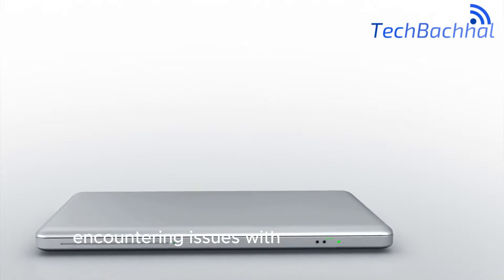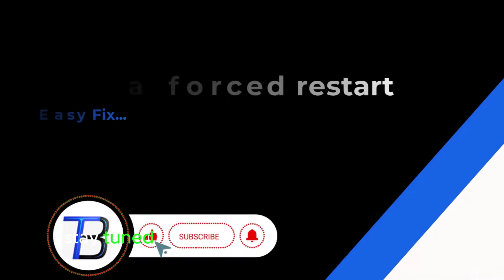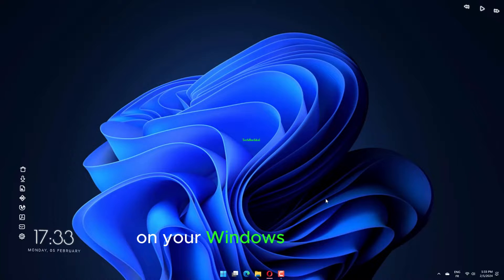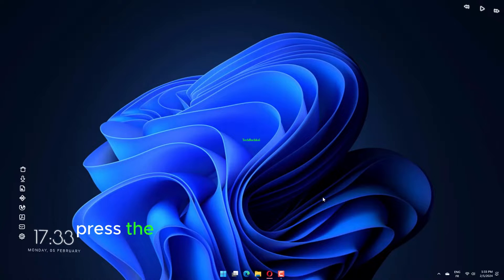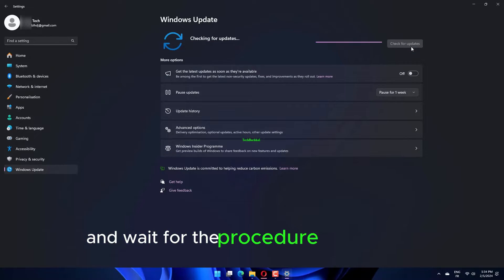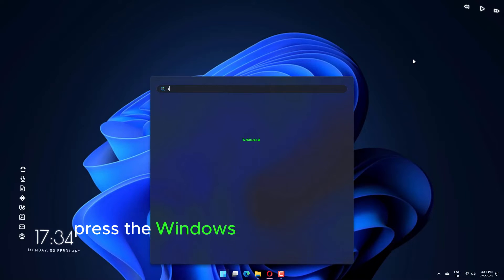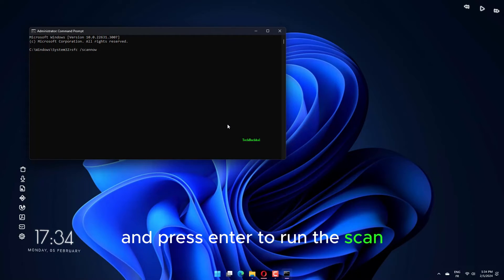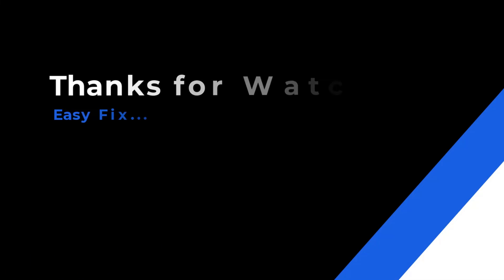3 Fix Appraiserres.dll not working in Windows 11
Stumbling upon the roadblock of "Appraiserres.dll Not Working" in Windows 11? Solutions are at your fingertips! Join us in this video as we unravel the reasons behind the error, uncover root causes, and provide step-by-step guidance to ensure your applications run smoothly.

🔍 Decoding the DLL Dilemma:
Understand the intricacies of the "Appraiserres.dll Not Working" error in Windows 11. From corrupted files to registry conflicts, we dissect the factors causing this application snag.

🎥 Proven Solutions Unveiled:
Follow our comprehensive troubleshooting guide as we navigate through fixing "Appraiserres.dll Not Working" in Windows 11. Whether it's repairing files or adjusting registry settings, we've got you covered for a seamless application experience.

00:00 Intro
00:10 Perform a forced restart
00:43 Update Windows
01:13 Run the SFC Scan
01:42 Outro